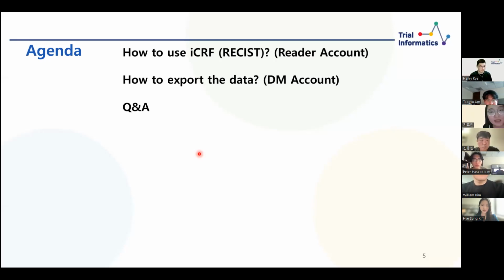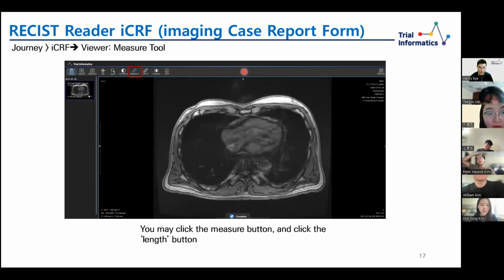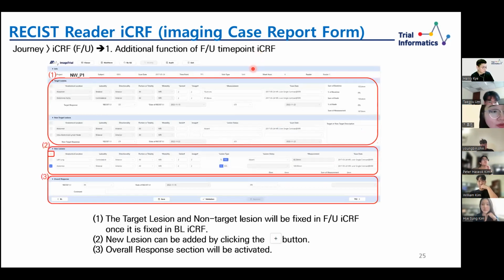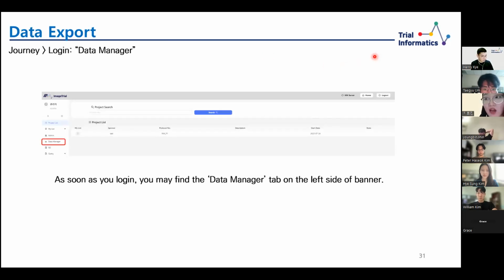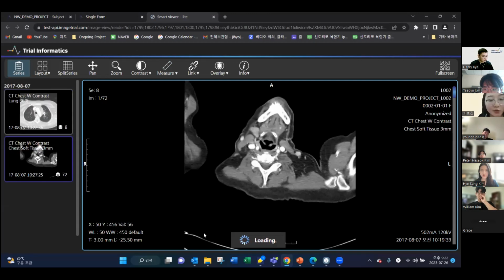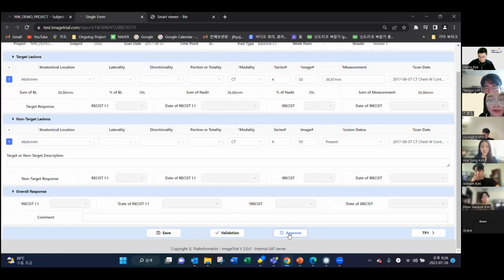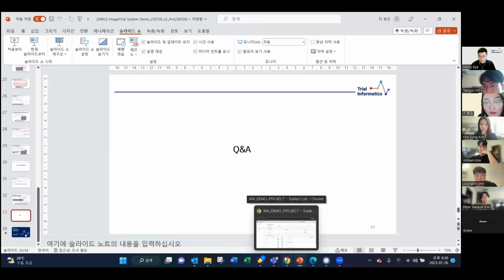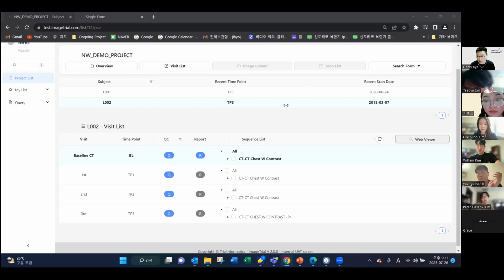Imagetrial Training Session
07/26 imagetrial